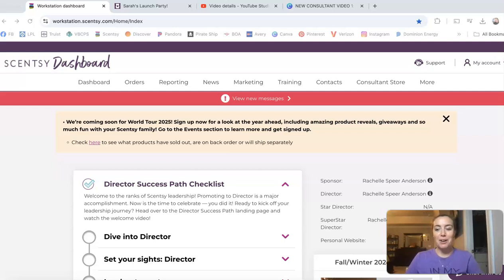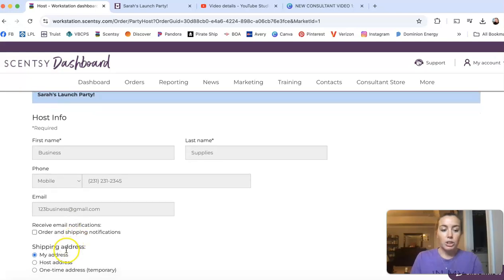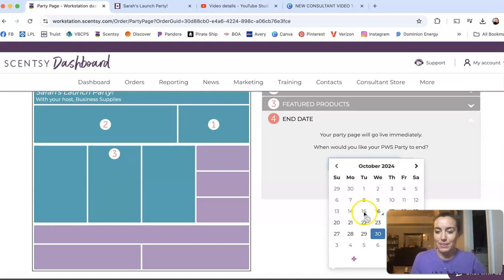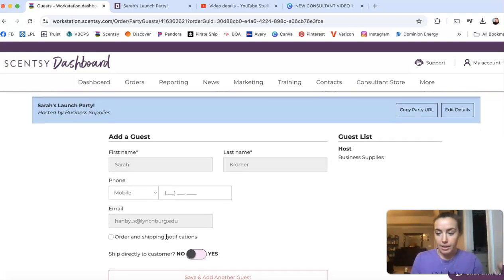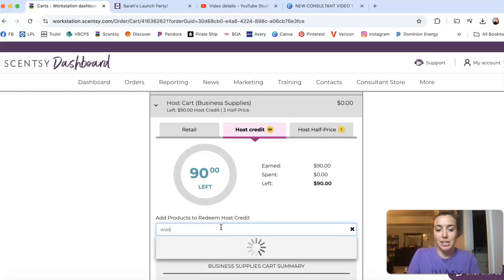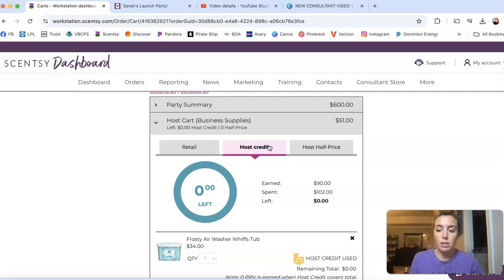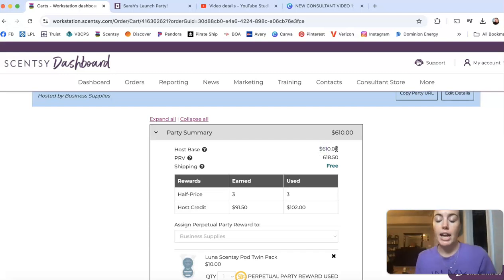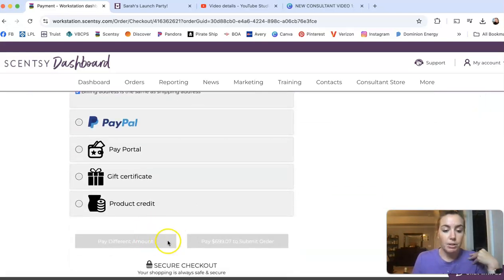VIDEO #5: Setting Up/Closing Out Launch Party!